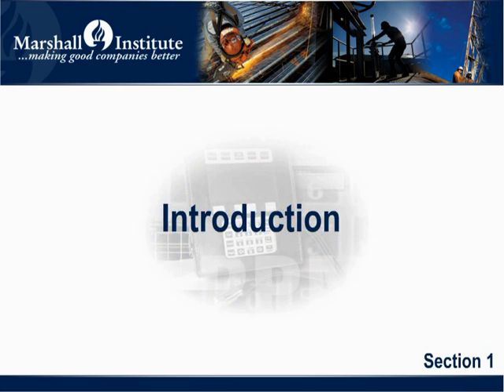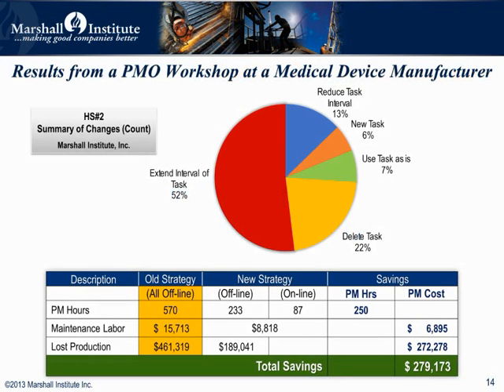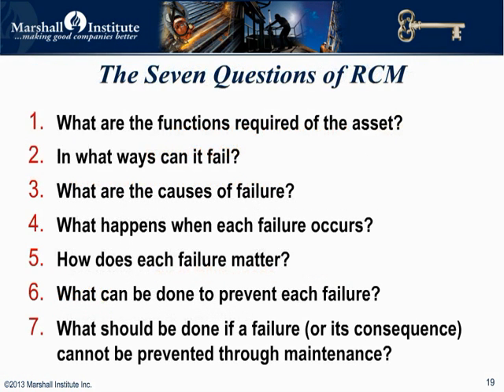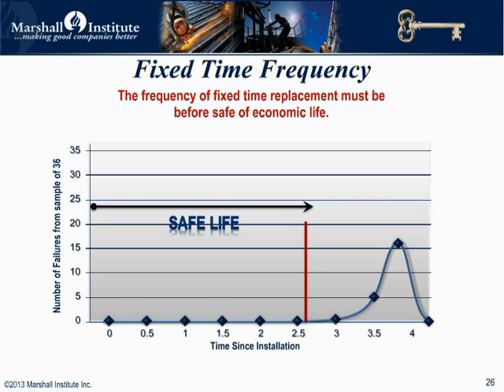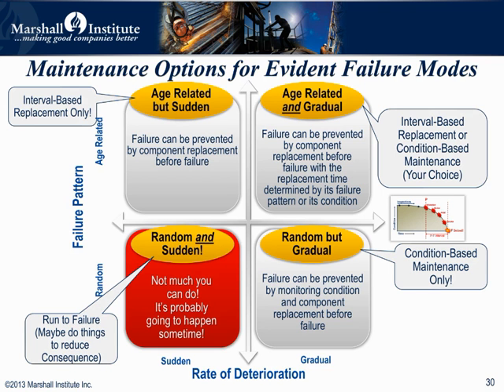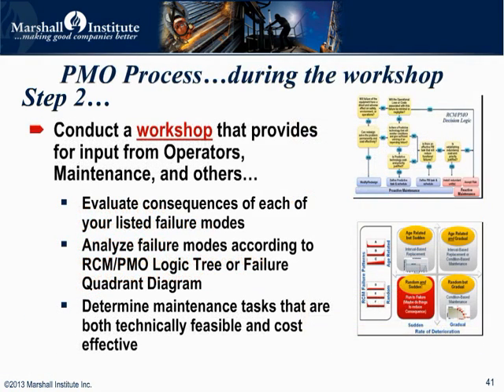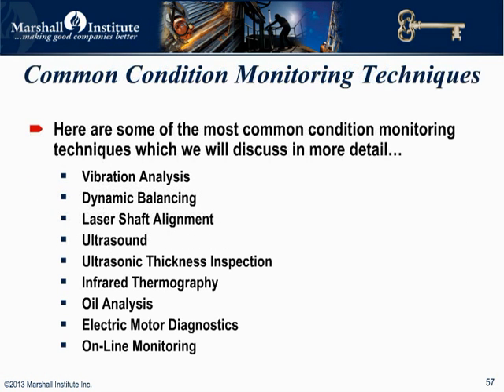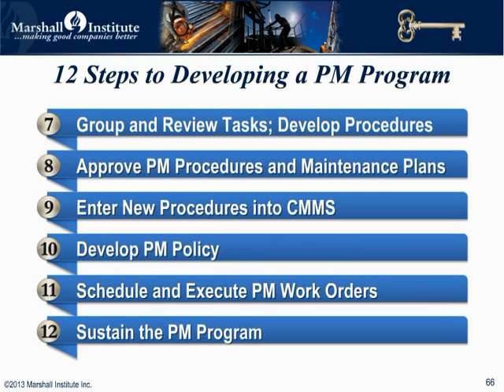E-Learning Lab: Maximizing Asset Reliability through Preventive Maintenance